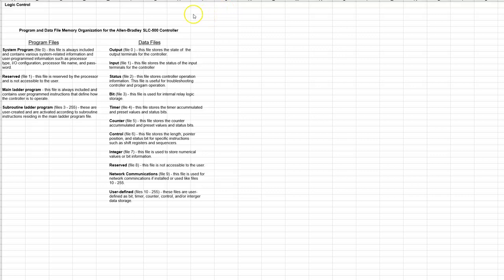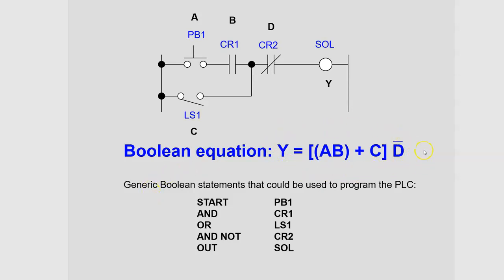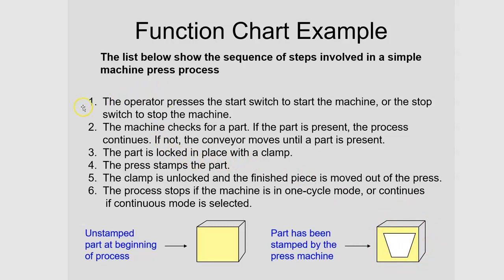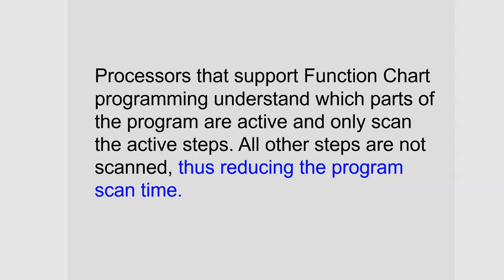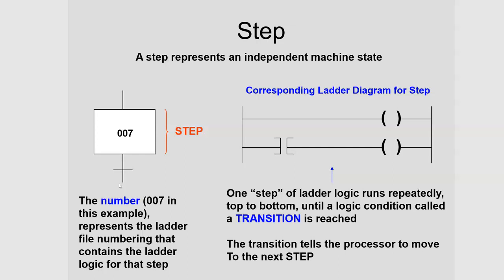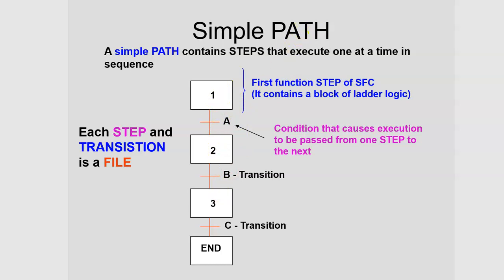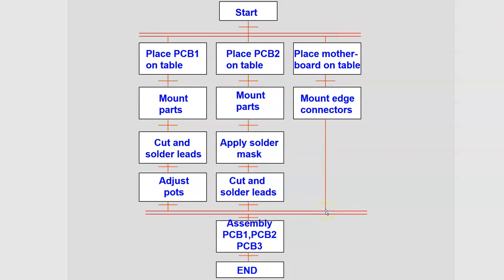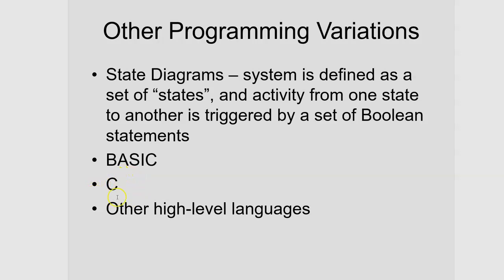Function Chart Programming